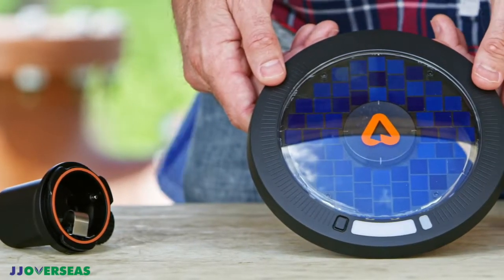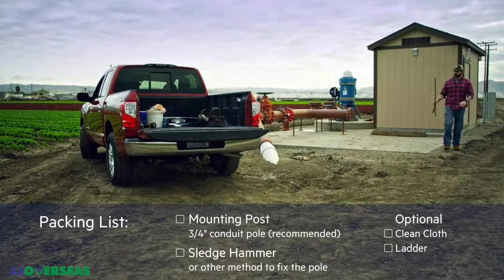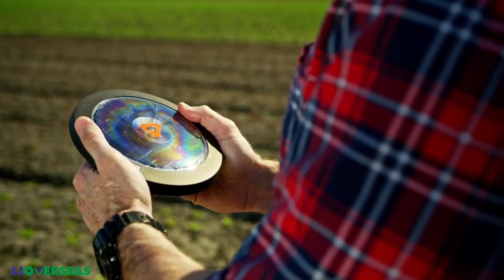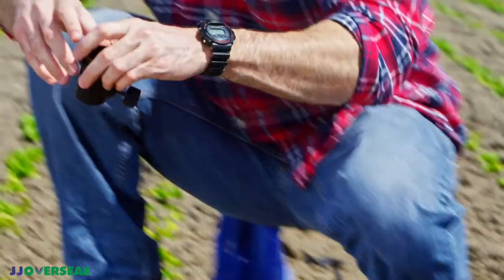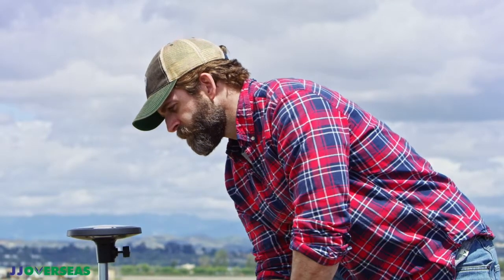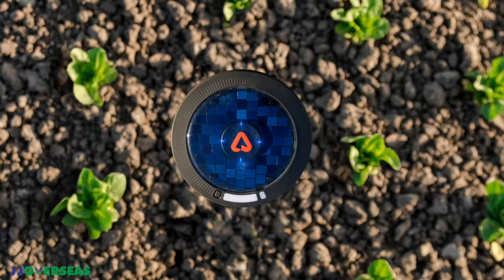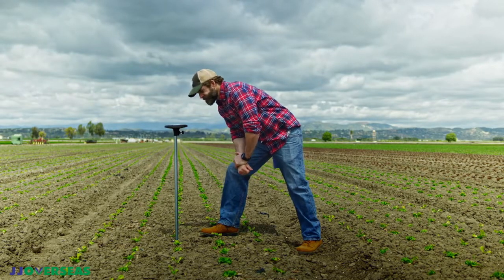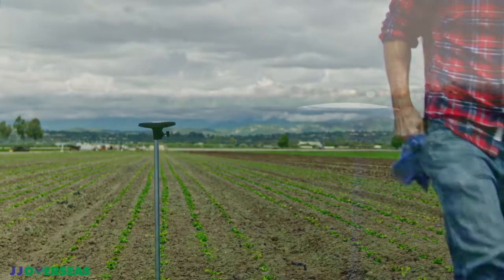Arable Weather and Plant monitor (Installation Video)